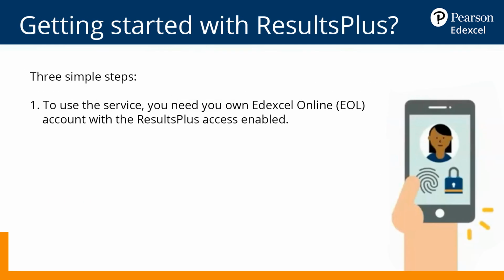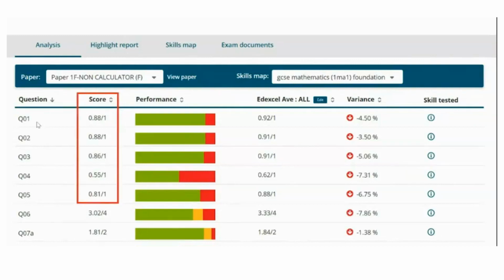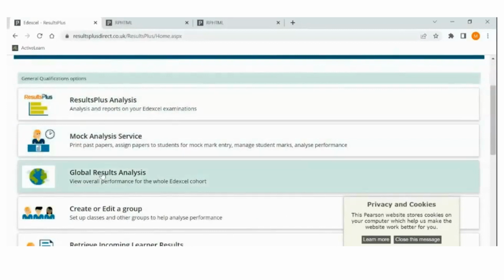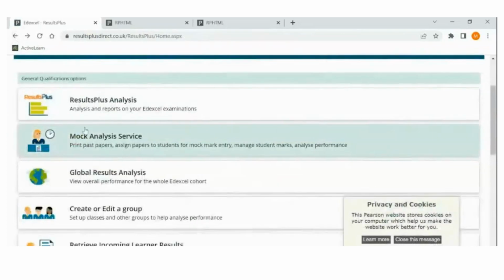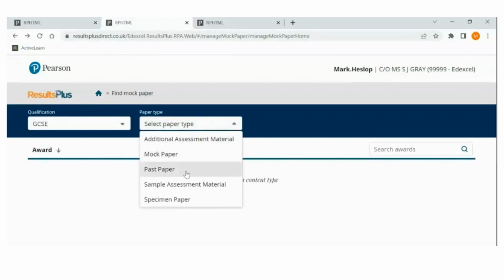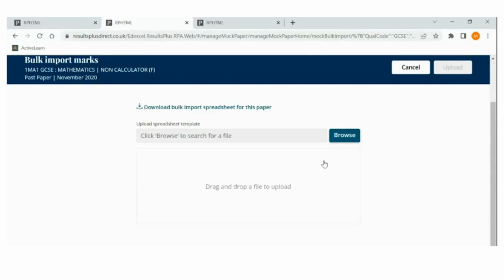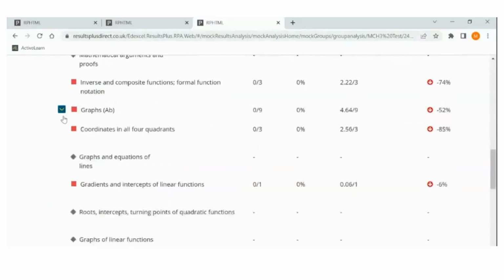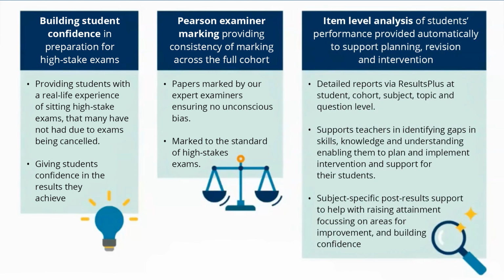Results Plus Video Maths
This is a short video showing you how to use Results + effectively to increase your students progress in maths.